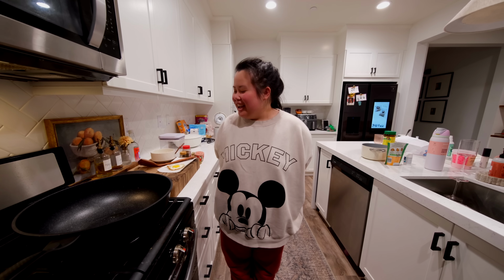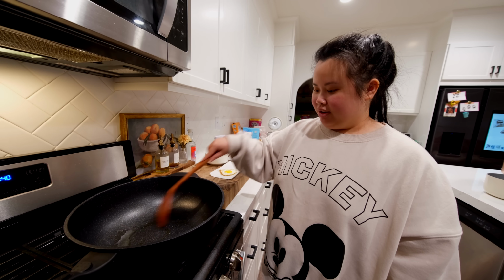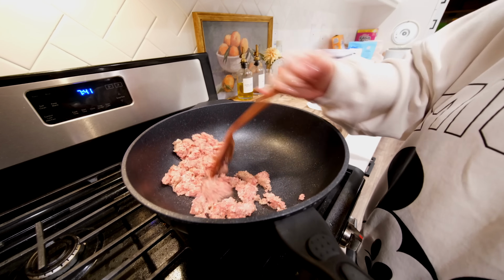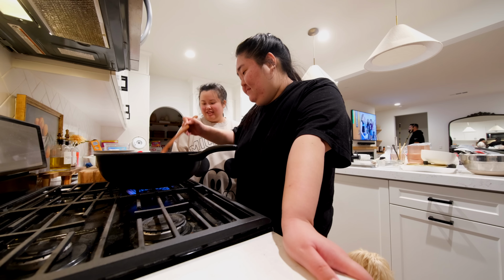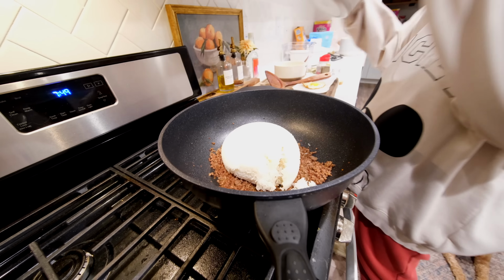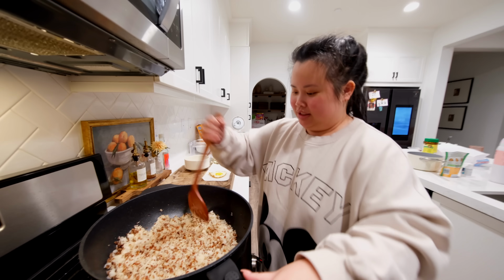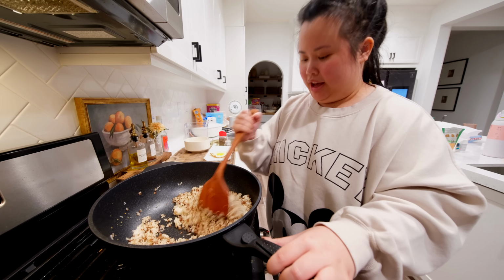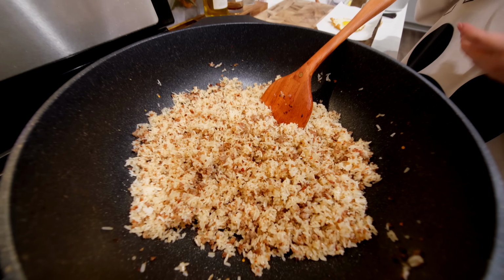Jimmy Dean Fried Rice Mukbang (Cooking Recipe + Eating Show) 먹방 15 Minute Easy + Super Fast Recipe!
Jimmy Dean HOT
Totole - Granulated Chicken Flavor Soup Base Mix